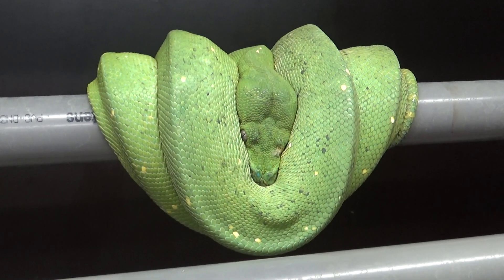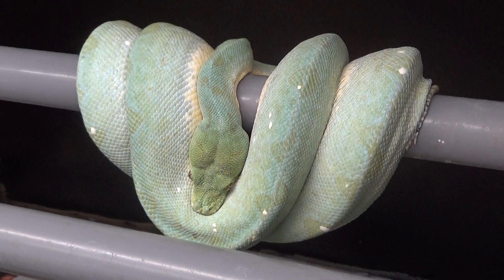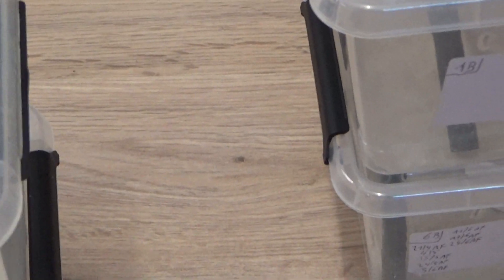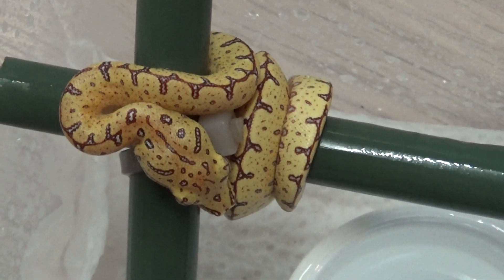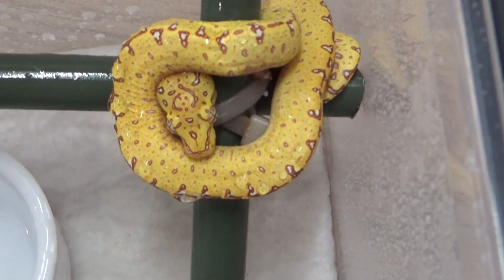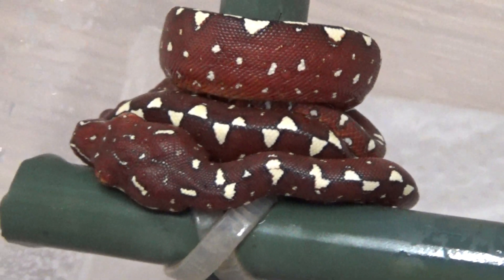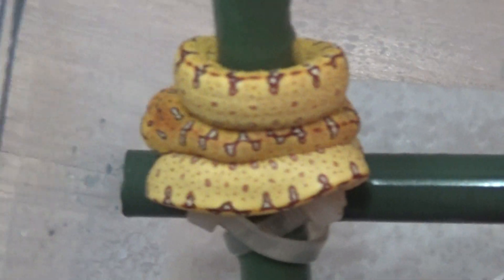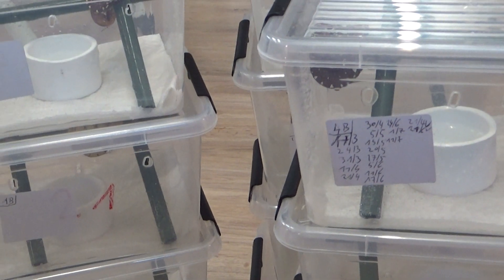Rotten banana GTP clutch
2020 babies from breeding a Biak x Arso male to a Arso x Jayapura female. 2 special babies in this clutch of 15 eggs. 14 babies from those 15 eggs, 1 baby dead in the egg and 1 baby that is not fysicaly OK.